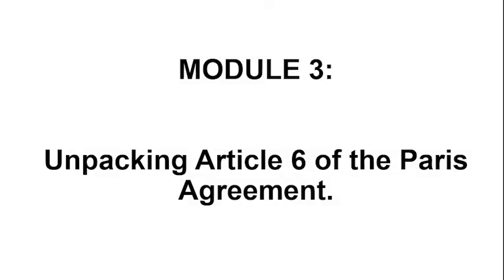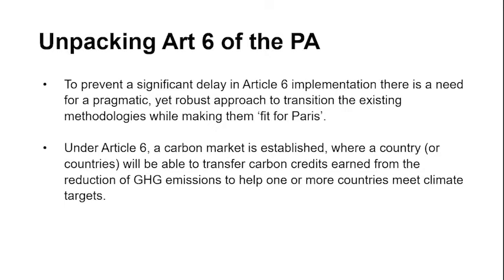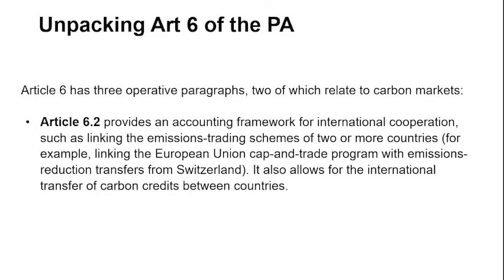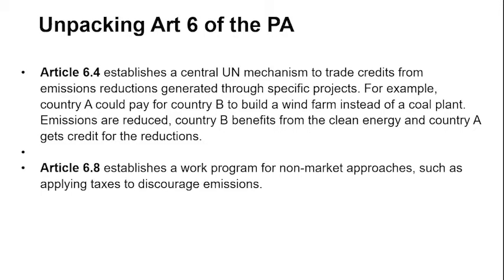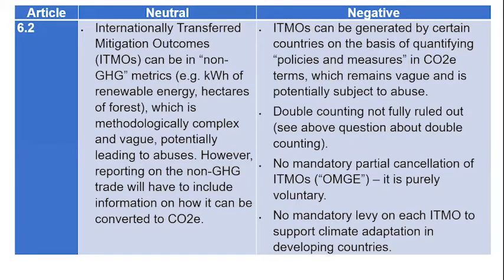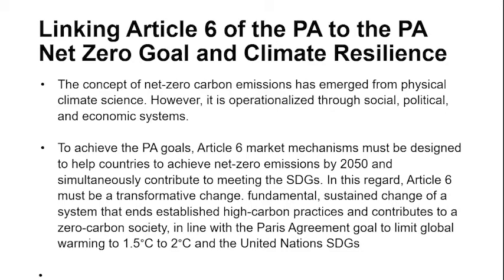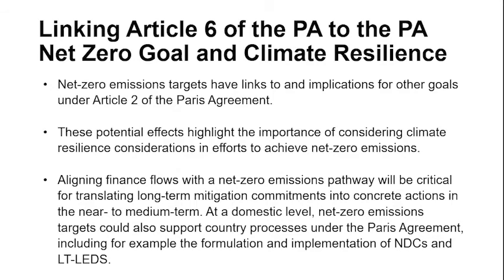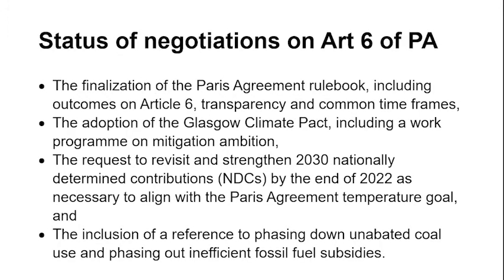MODULE 3 CCYN 2022 WEEK 1